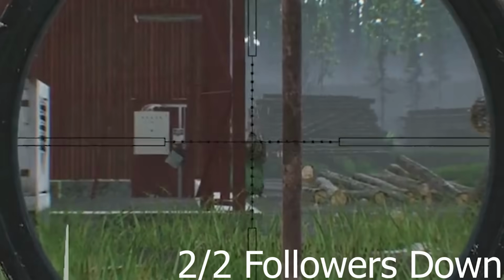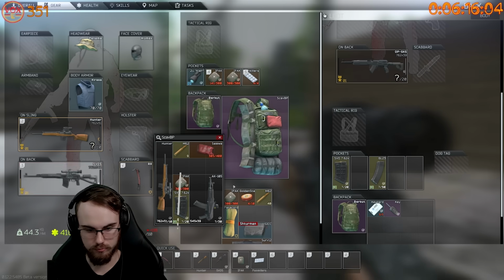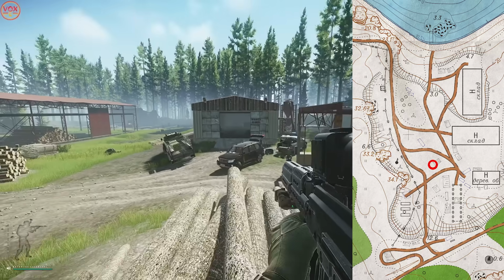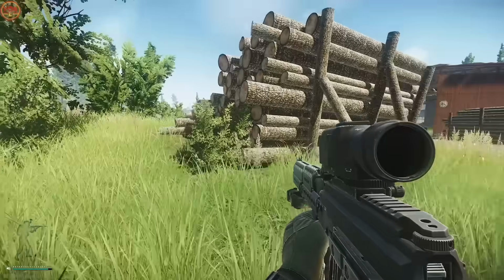Shturman's stash unlocked 50 times is it worth it? - Hidden Stash Location Woods- Escape From Tarkov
I set out on a mission to prove whether it is better to sell Shturman's Key or Unlock his hidden stash! The location ofthe stash & footage of it being unlocked!